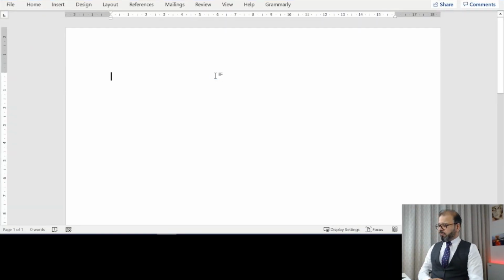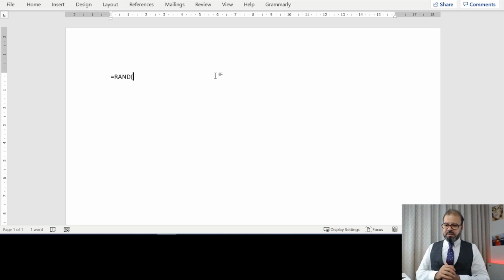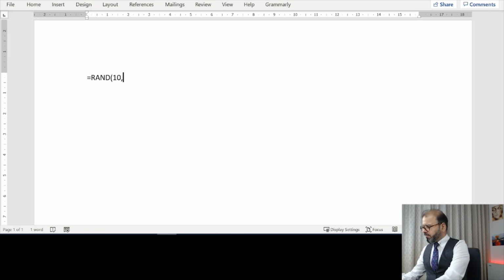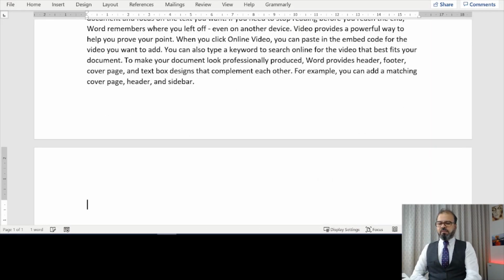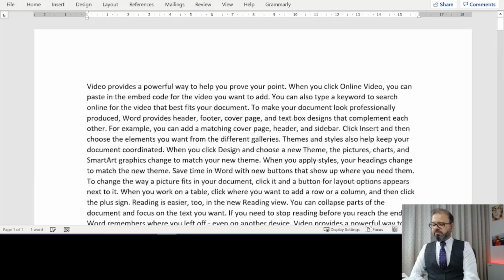How to use RAND Function in Microsoft Word?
Use Rand function in Ms Word and get a free random text to use anywhere.